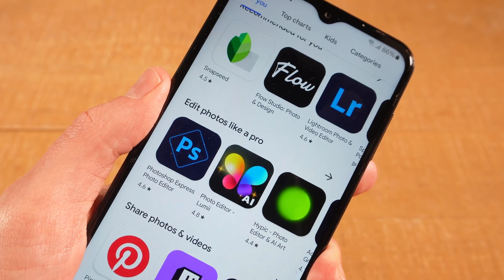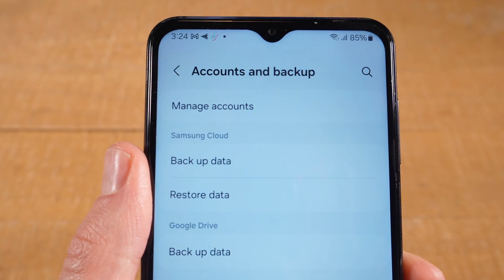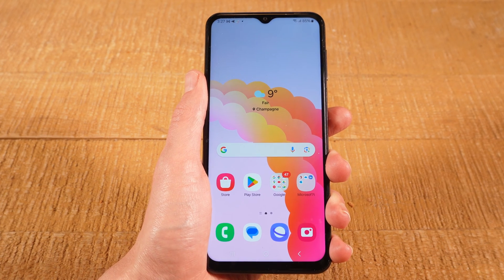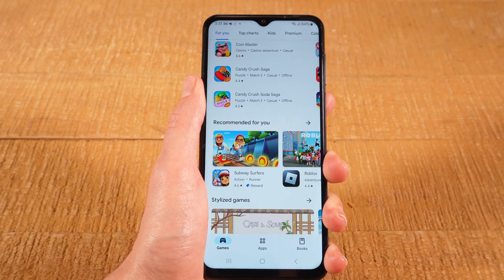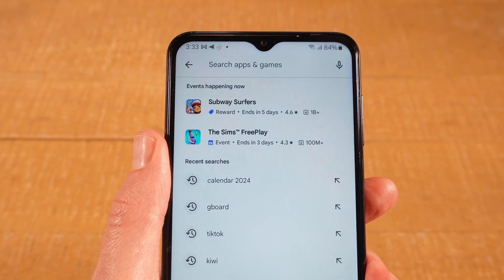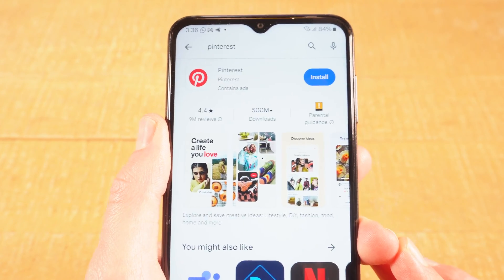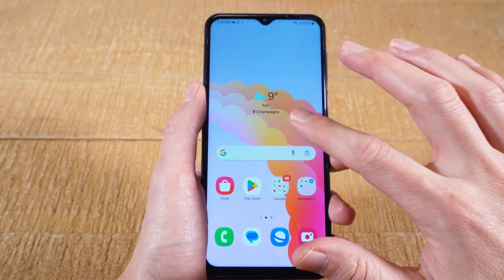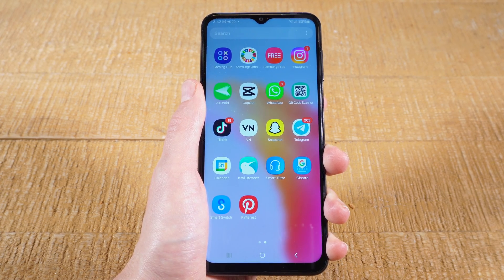How to Get Apps on Samsung Phone — A Beginner's Guide (2024)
Get the most out of your Samsung phone with this beginner's guide! Learn how to download and install apps on your Samsung device in just a few easy steps. Keep your phone updated with the latest and greatest apps for 2024!